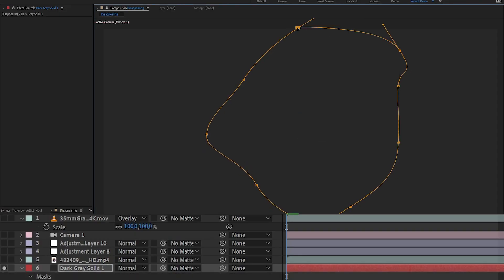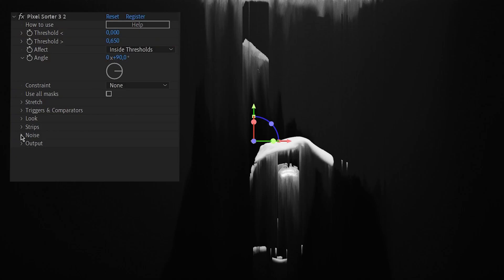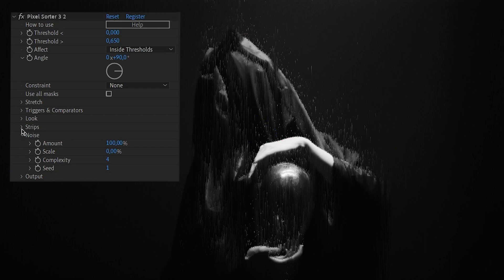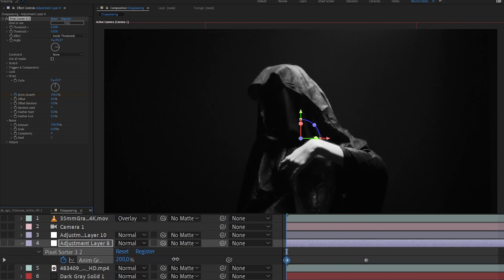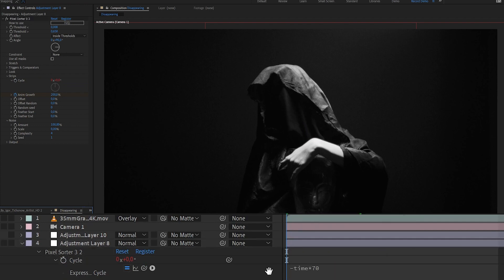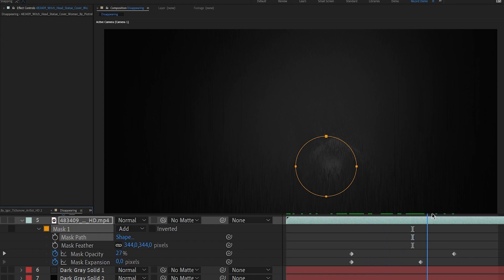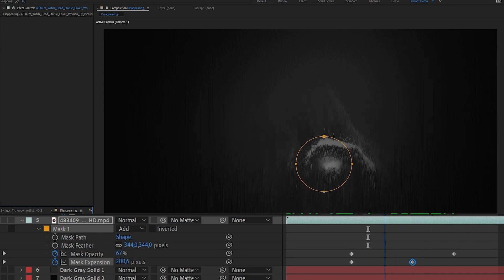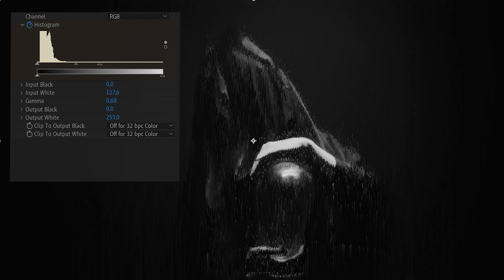Floating Particles in Pixel Sorter 3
Create the illusion of floating particles emitting from the image.

Pixel Sorter was the first tool to bring the pixel sorting glitch effect available for motion designers and video editors within After Effects and Premiere Pro. Experimenting with Pixel Sorting just became so much easier! Since its launch, AEPS had a huge success in Broadcast TV, Live performances, VJs, Music Videos, Video Games, Photography and even Apparel!